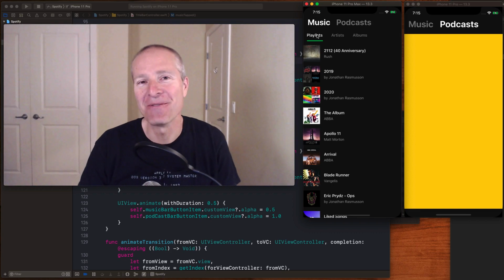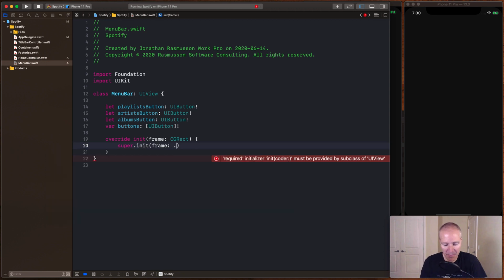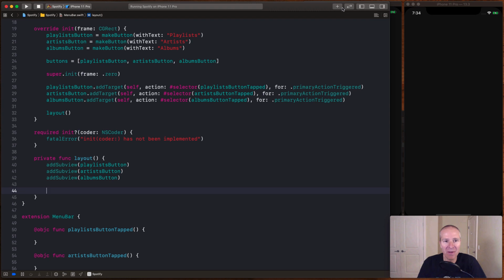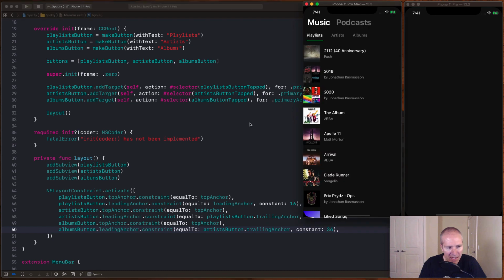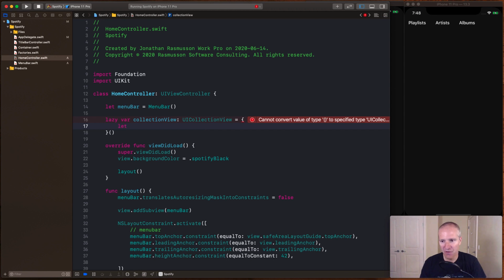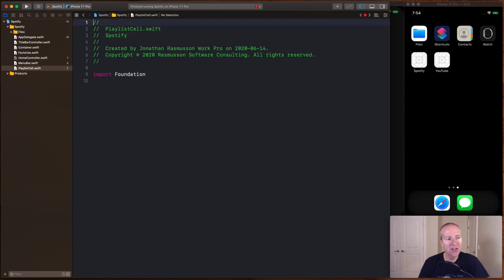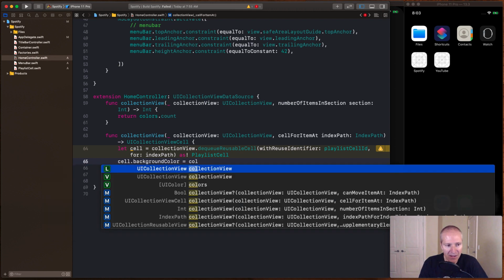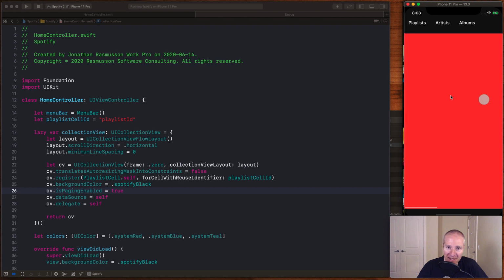2 - Spotify Menubar Navigation in Swift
UICollectionView / UICollectionViewFlowLayout / Auto Layout

In this second episode, we continue our Spotify app building journey and construct the Spotify playlist menubar that will eventually display tracks.

Courses